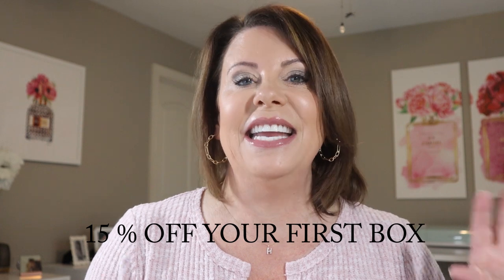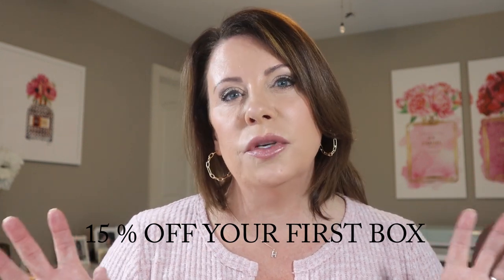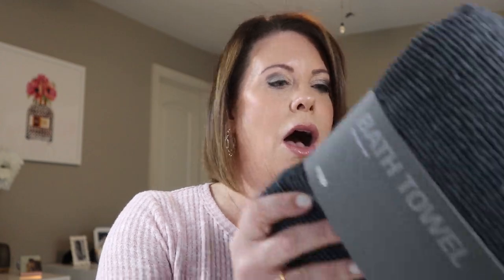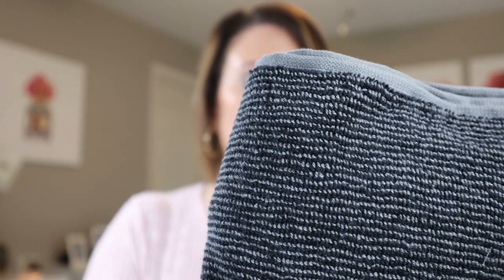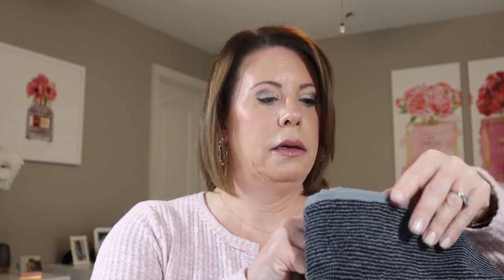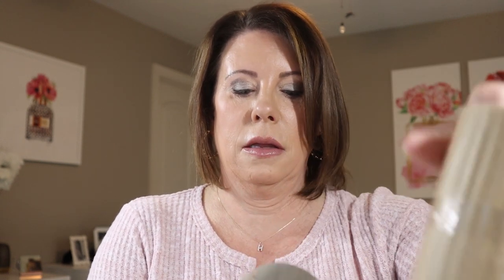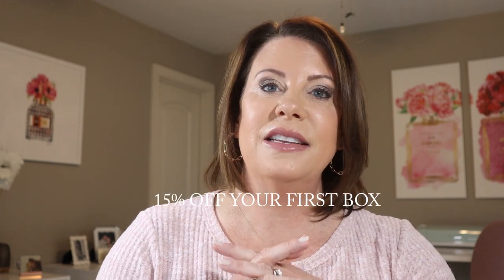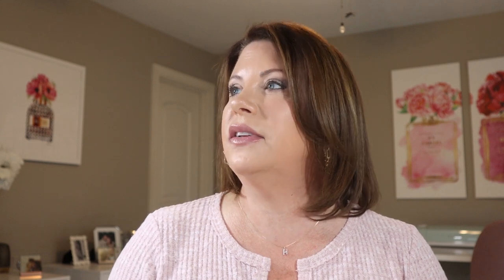Norlii Scandinavian Bath Traditions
Hey! It's Heather!! Sorry it's been so long! I hope your start to the new year has gone better!!
I'm so excited to have another Norlii box! This is my favorite box!! I love the variety of items that come in this box and that they are all usable items! This Month's theme is Scandinavian Bath Traditions